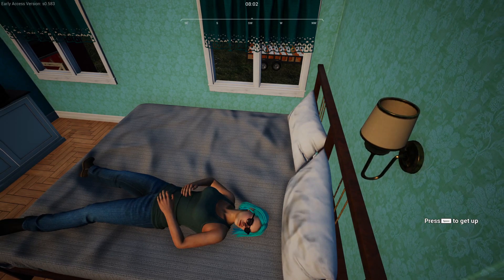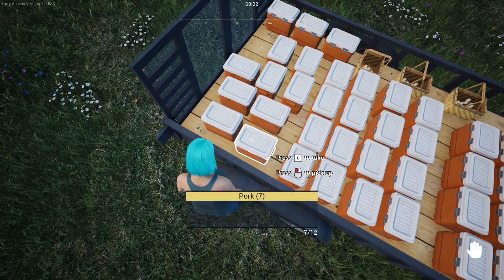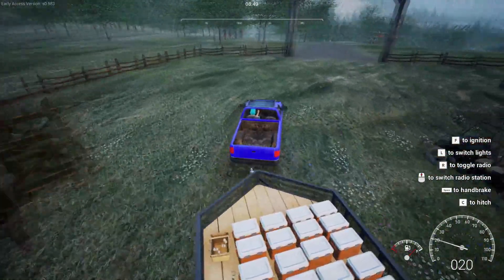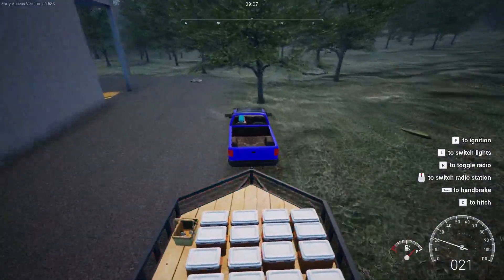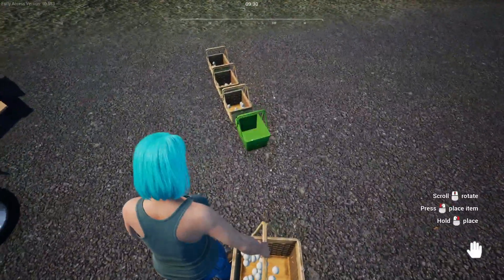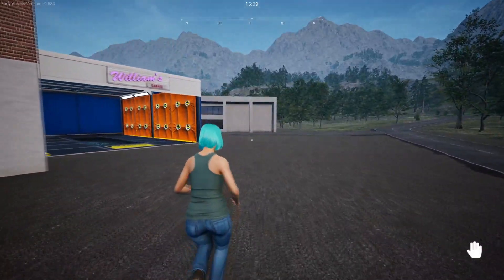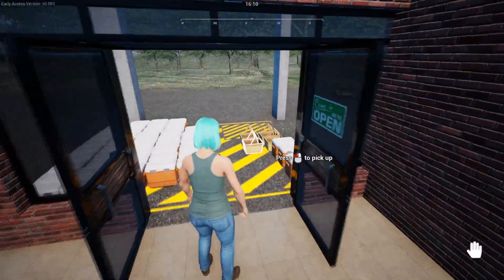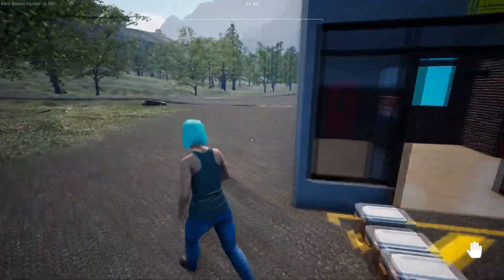Selling all the pork products and getting the best sale multiplier - Ranch Simulator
Welcome back to Ranch Simulator. It is time to sell ALL the pork products as well as some extra items. To make sure I get RICH!

I hope you enjoyed this episode. Thanks for clicking on the video and watching. Cheers for liking and commenting.

About Ranch Simulator

My Details